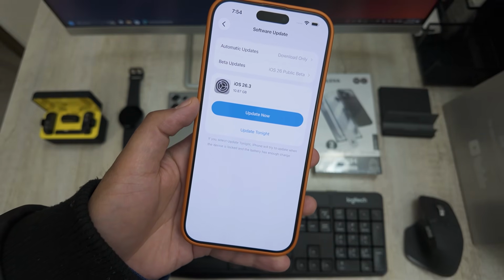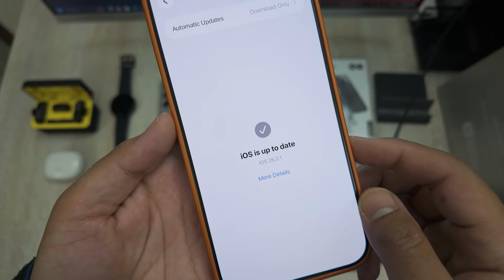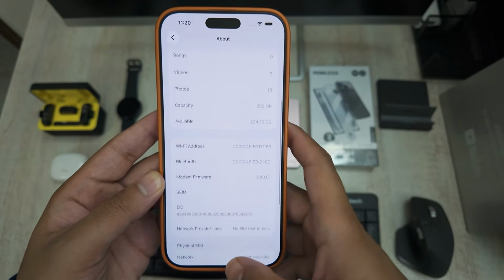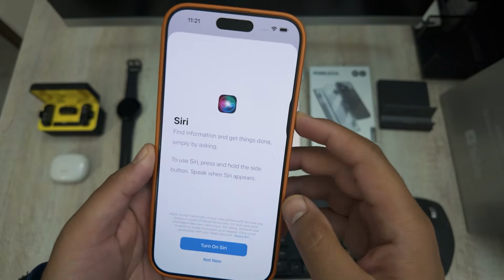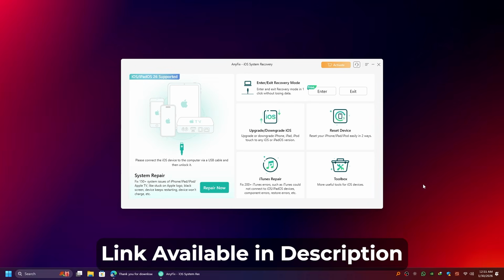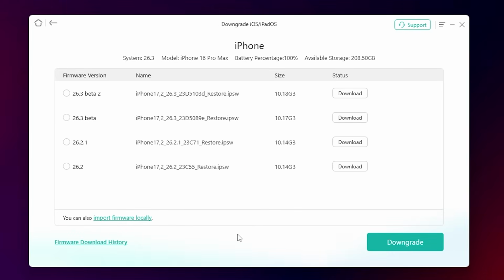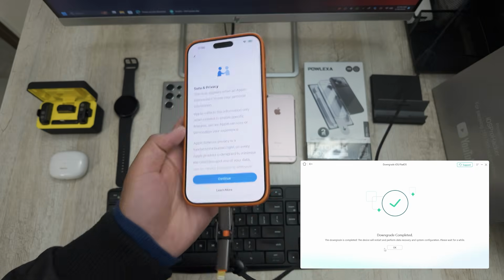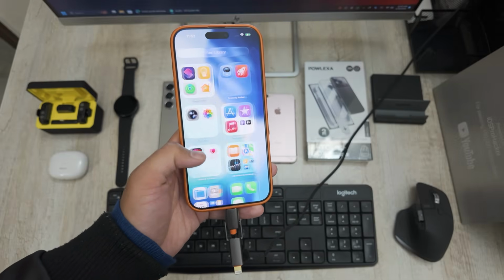How To Downgrade iOS 26.3 Beta to iOS 26.2 Without Losing Any Data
Downgrade iOS 26.3 beta to iOS 26.2.1 without losing data using iMobie AnyFix.
This video shows how to downgrade iOS beta without iTunes using a computer.

If your iPhone is running iOS 26.3 beta and you are experiencing battery drain, overheating, lag, app crashes, or performance issues, this step-by-step tutorial explains the complete iOS beta downgrade process.

Removing the beta profile or turning off beta updates does not downgrade iOS.
Your device will stay on the beta version. To downgrade iOS, a computer is required.

In this tutorial, you will learn how to:
Downgrade iOS 26.3 beta to iOS 26.2.1
Downgrade iOS beta without losing data (when possible)
Downgrade iOS without iTunes
Use iMobie AnyFix for iOS downgrade
Fix iPhone stuck on iOS beta

Downgrading only works if Apple is still signing iOS 26.2.1.
Backup is recommended before starting the downgrade process.